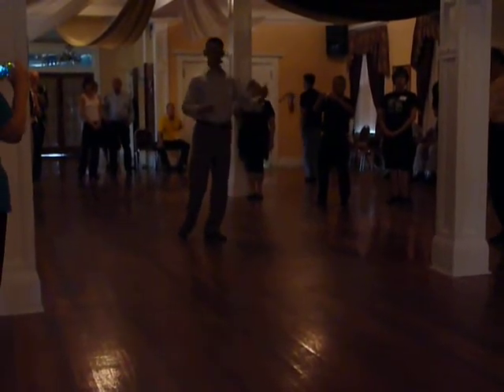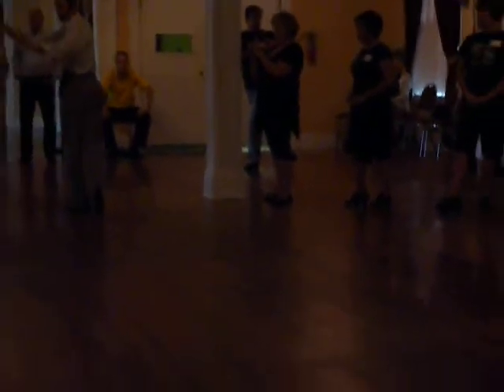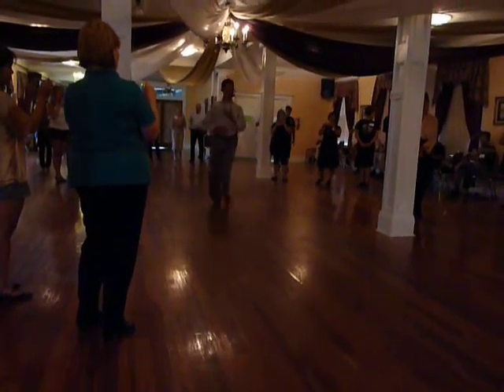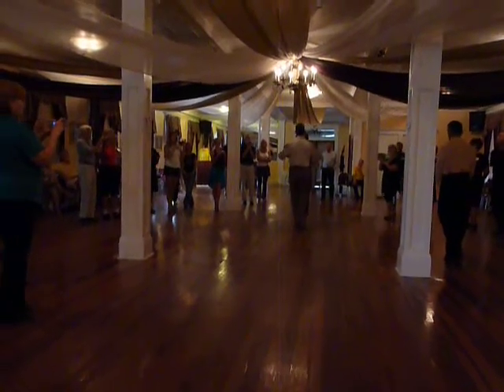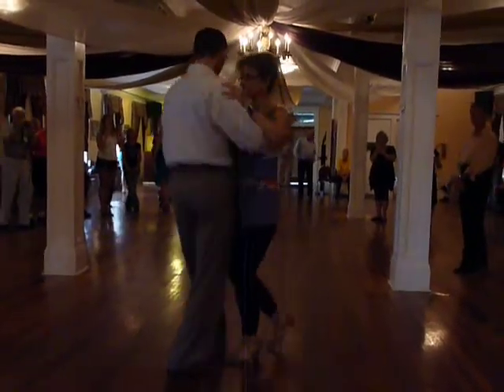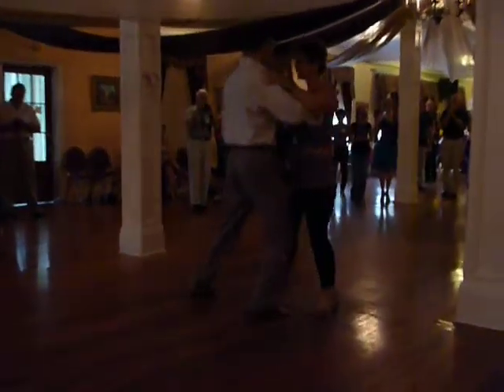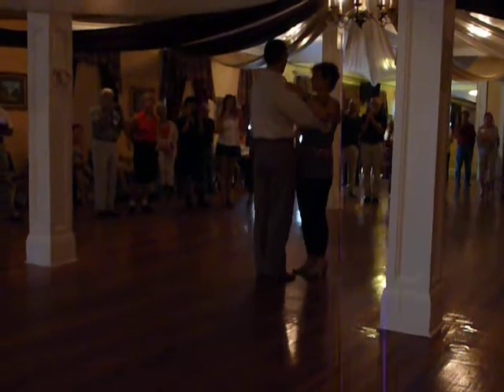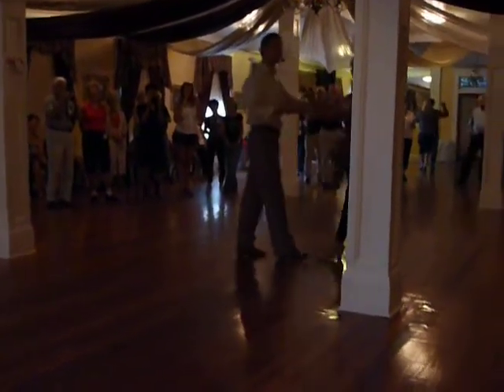Argentine Tango Instruction by Richard Council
Argentine Tango class review from Sebring, Fl. Argentine Dance weekend.